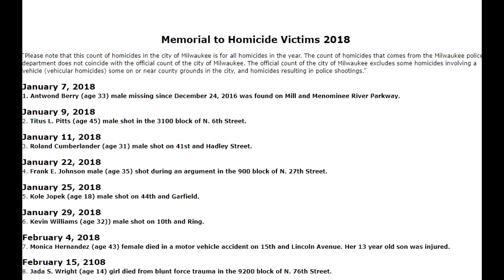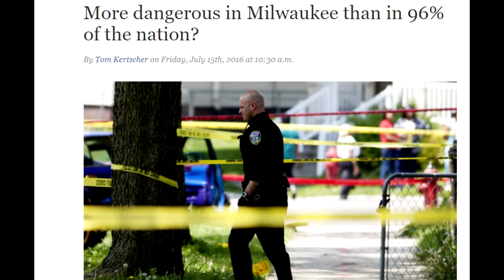WHS Gun Violence (Documentary)